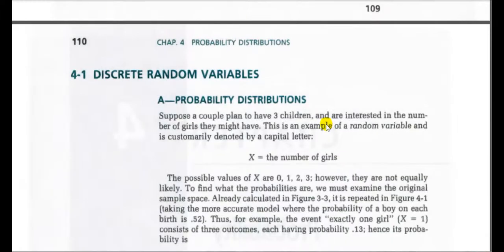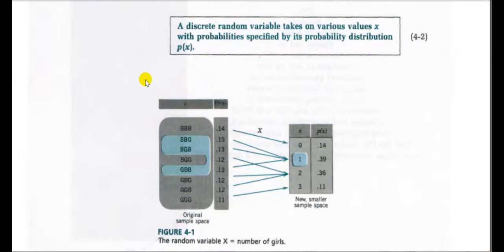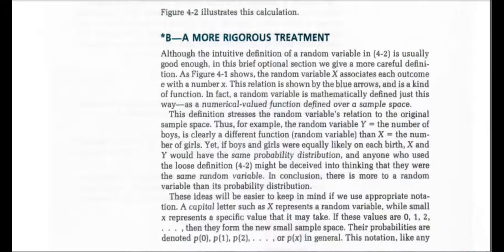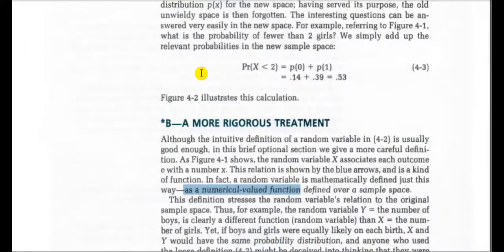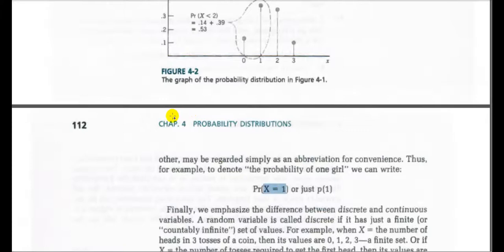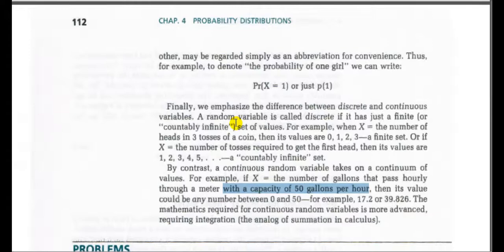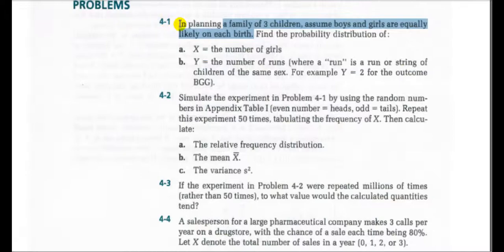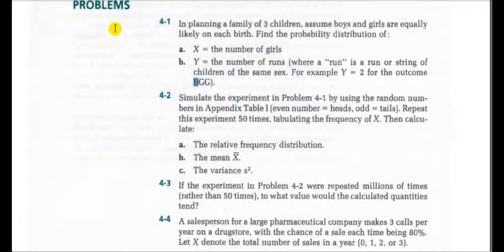Wonnocott Chapter 4 part 1